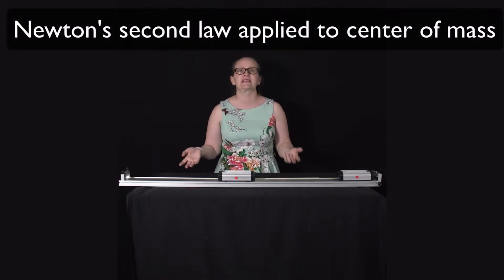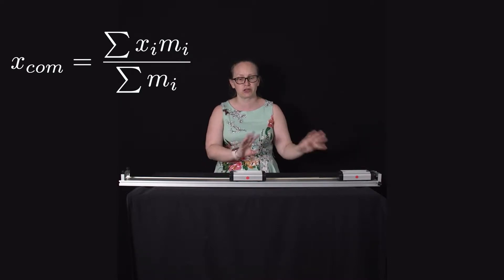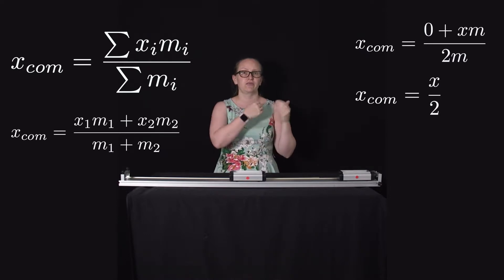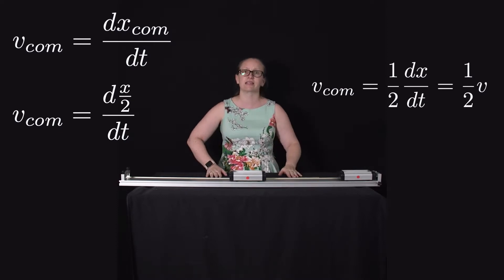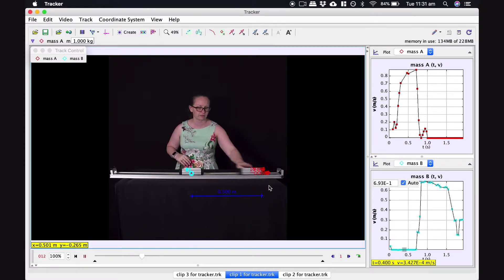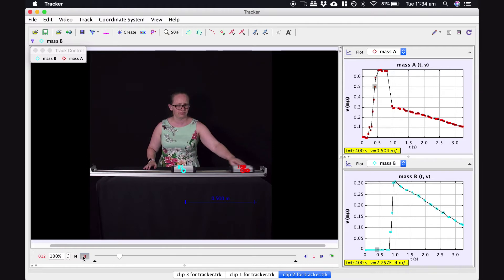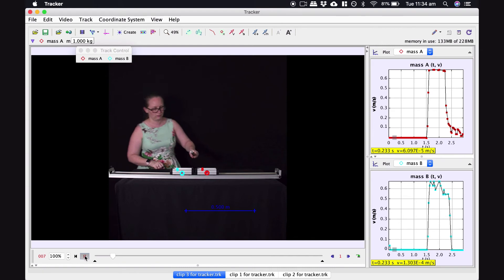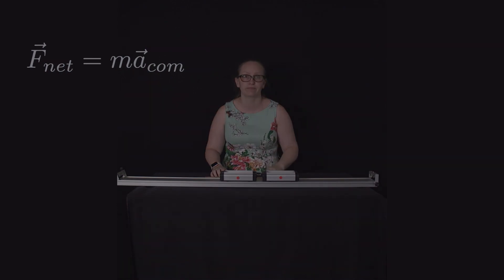Newton's Second Law & the Center of Mass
In this video we are going to look at how to apply Newton's second law to the center of mass of a system.